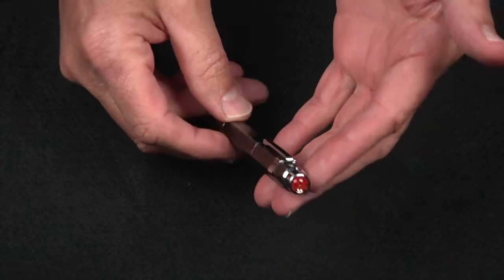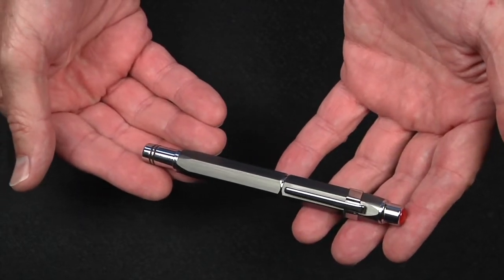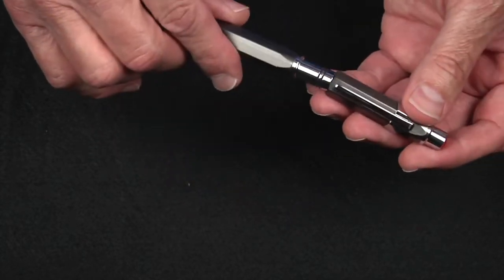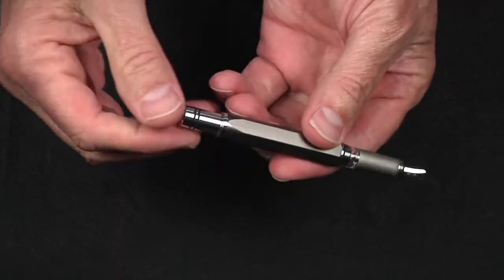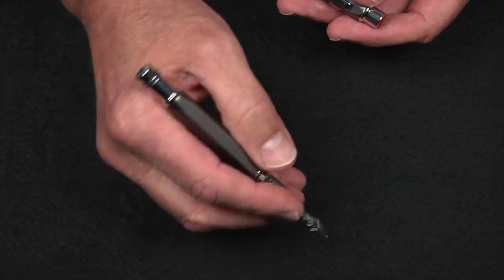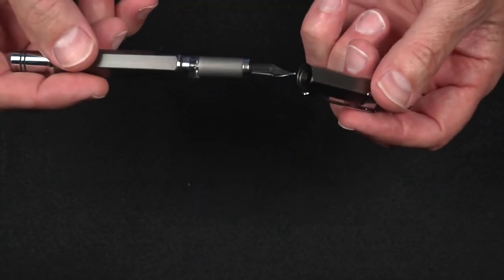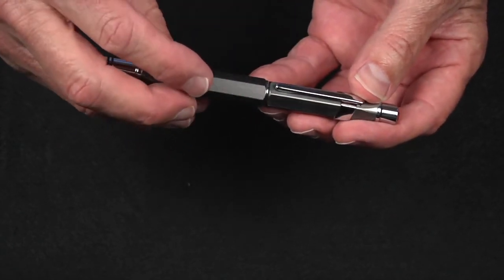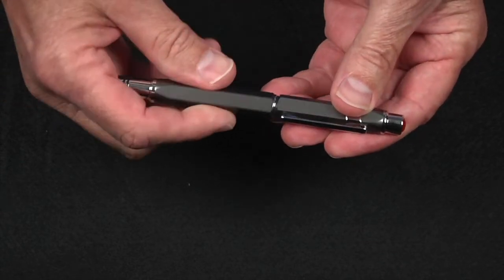The Very Best TWSBI Fountain Pen!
TWSBI makes a variety of reasonably priced, quality writing instruments. Almost every pen enthusiast knows about them, and many newcomers are quickly introduced to TWSBI pens. But as popular as they are, their very best pen may be one you have never heard about! Watch to find out more.

Truphae is a full service fountain pen retailer, specializing in a large selection of pens, paper, and ink. We also carry pens and ink for casual fountain pen lovers, too! That means our brands range from Montegrappa and David Oscarson - to Visconti and Aurora - to LAMY and Iroshizuku! Our most recent endeavor is the Inkredible Box, a monthly fountain pen & ink subscription service serving both the everyday fountain pen fan and the most dedicated collector!